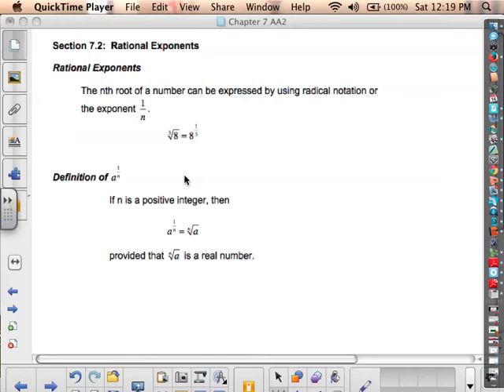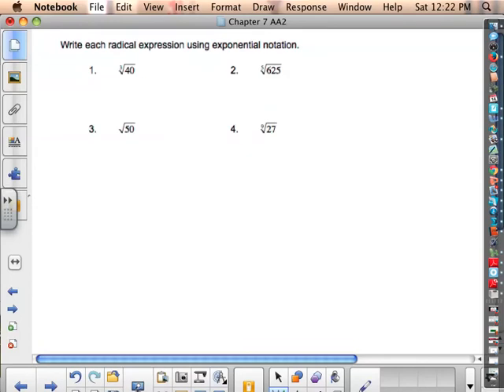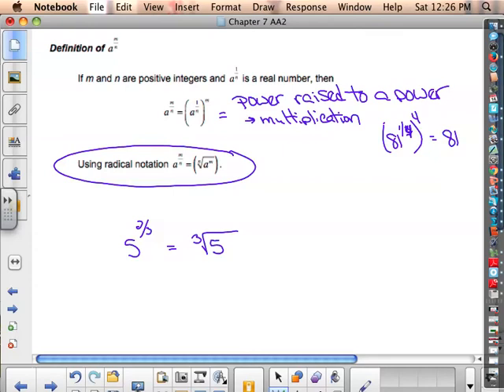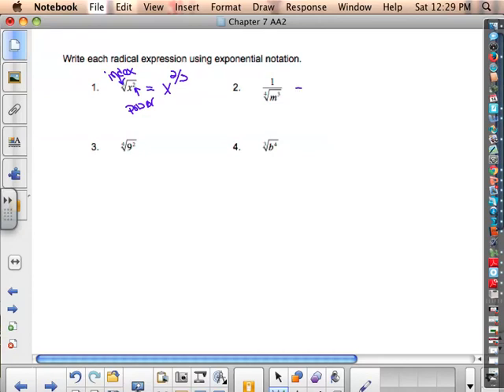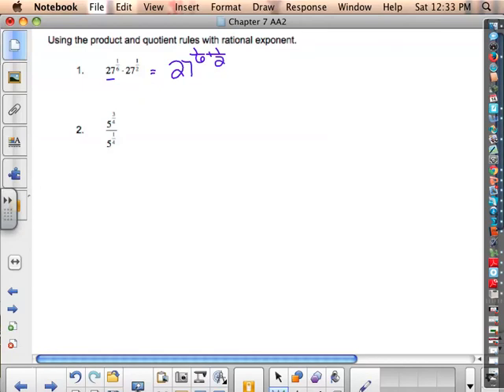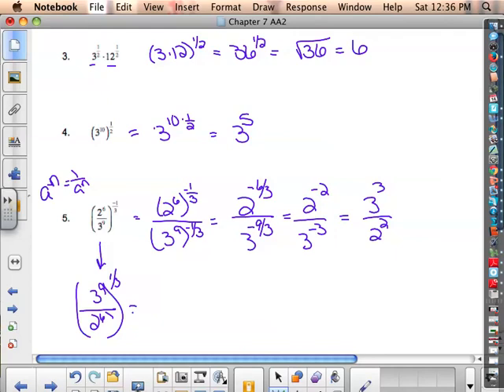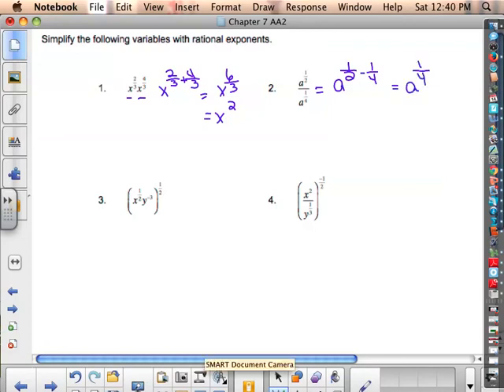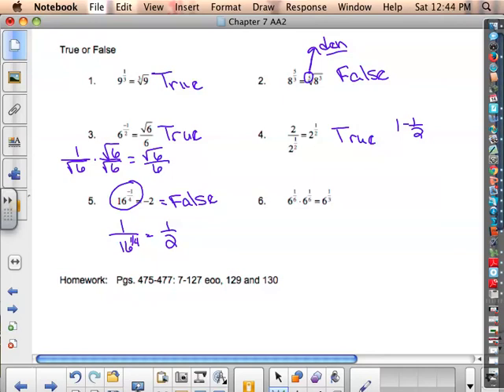Section 7 2 Rational Exponents